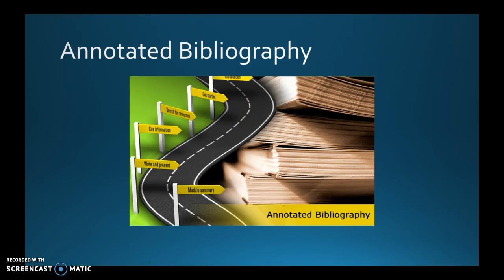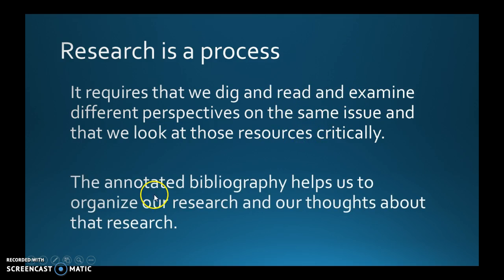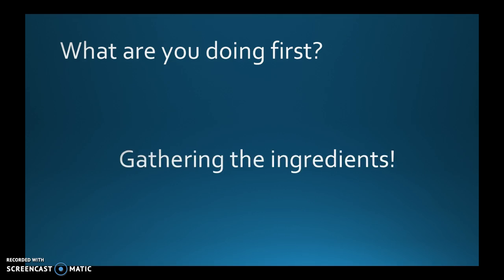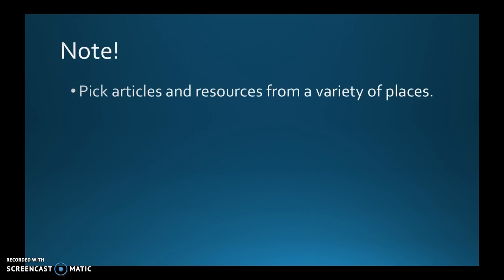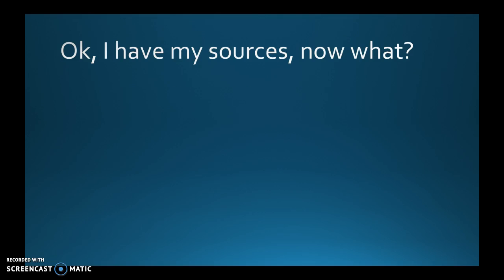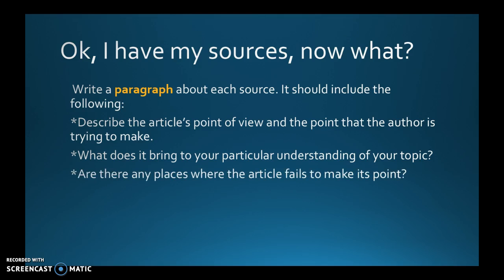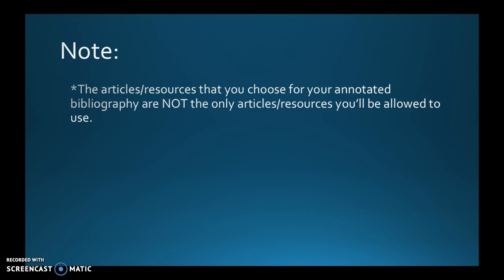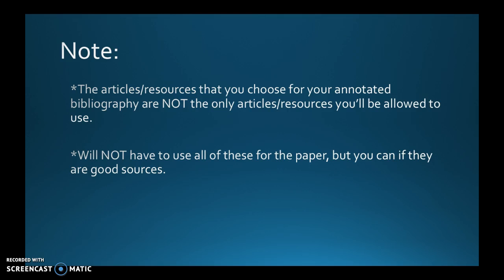Annotated Biblography Lecture